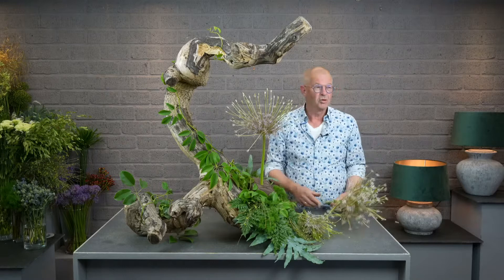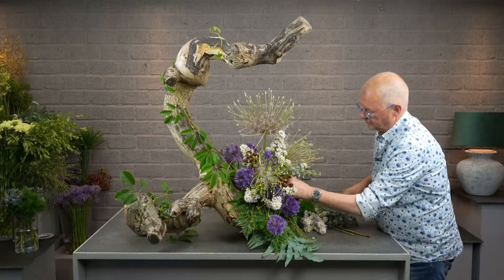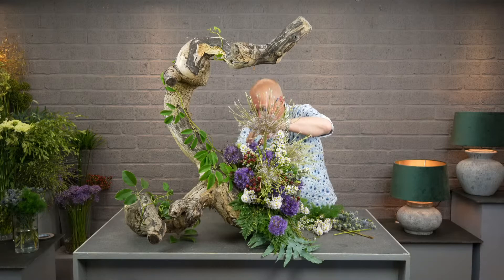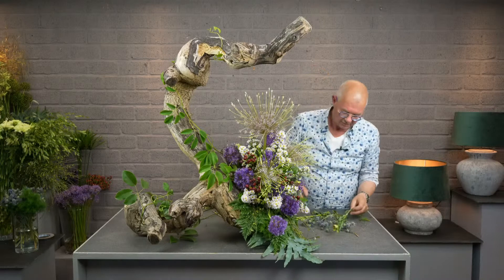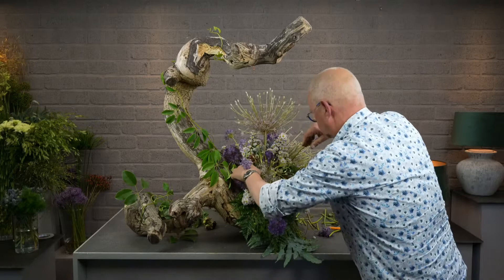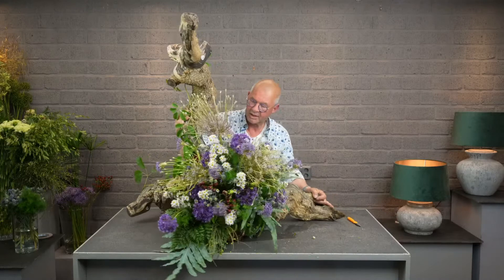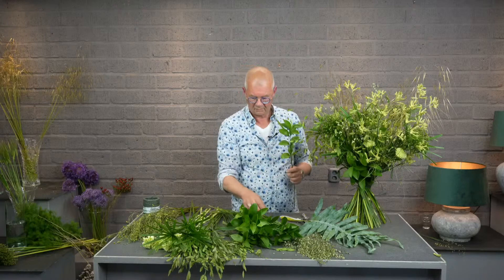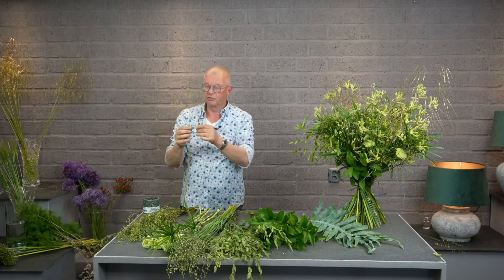Live Flower Arranging Demonstration by Geralt Joren (Livestream #45)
This will be the second time Geralt Joren will do a Livestream on our channel!
We hope you enjoy his creativity as he makes 2 arrangements for you!

Join us for a fun & educational fun experience!
Ask any questions you want!

We are an International Floral Design School in Aalsmeer, Holland.
If you want to become a florist, consider doing your education at our school!
The Boerma Instituut was started by Theo Boerma in 1980 and the family has been in flowers for 5 generations!